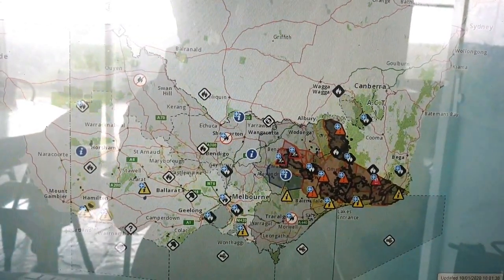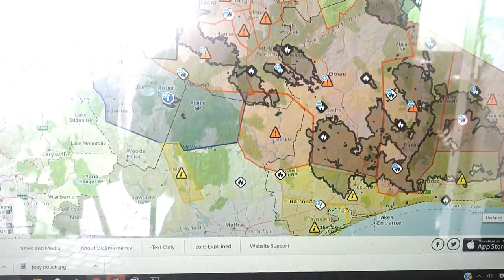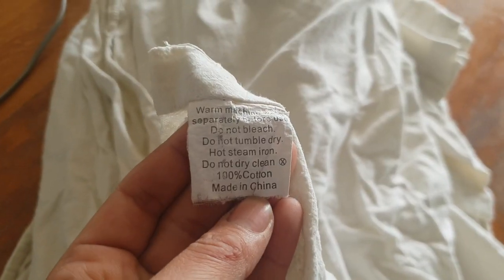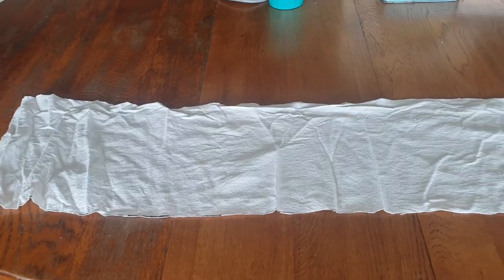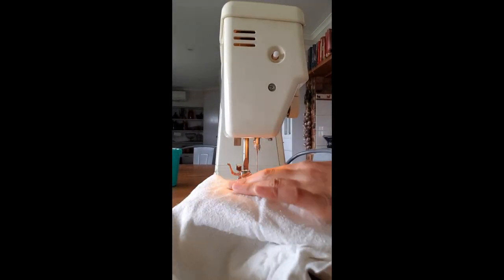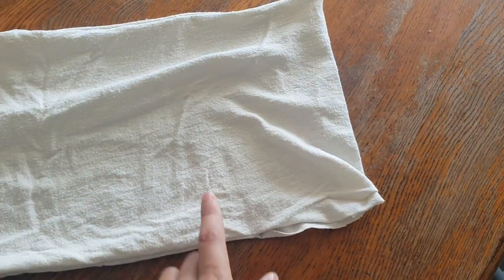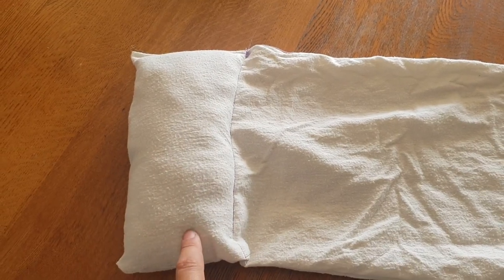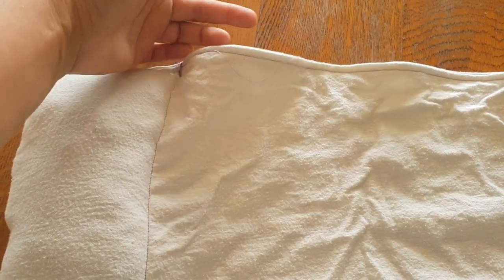Australian Bush Fire Crisis - Making Bat Wraps For Our Injured Wildlife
Over HALF A BILLION animals have perished in these horrid fires ravishing the Aussie bush - this is in New South Wales alone. The fires are currently burning in 5 states of Australia so that number is dramatically more. We can support those who are helping our wildlife by making bat wraps - it doesn't matter if you're not in Australia you can still help out craft and send them to a career. All the details are below.